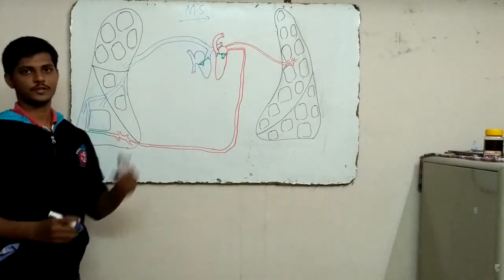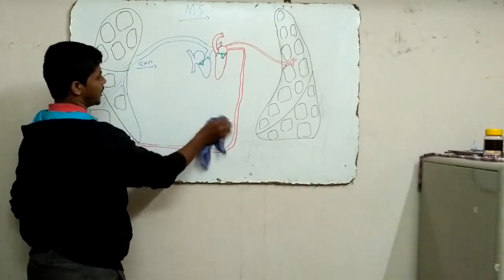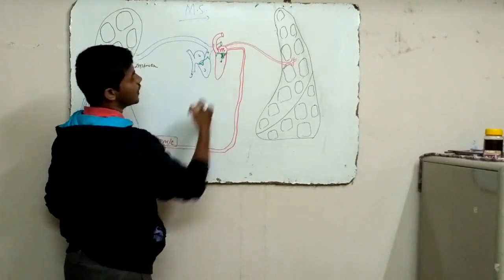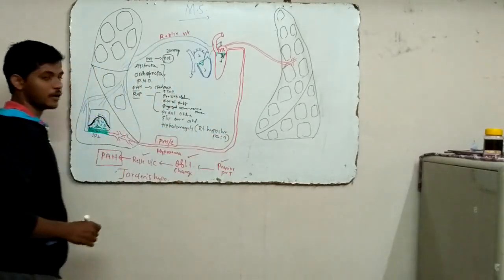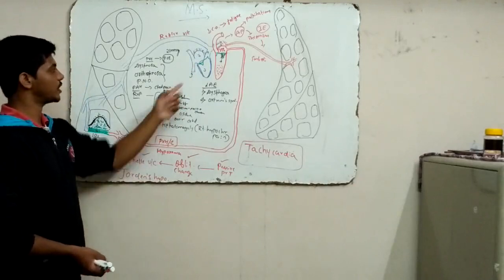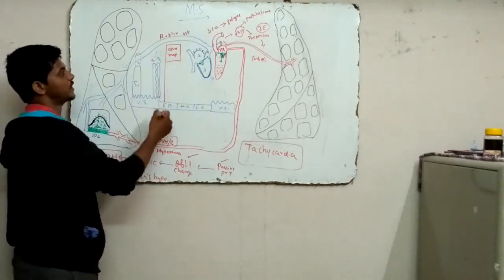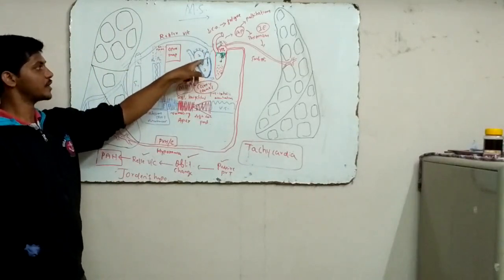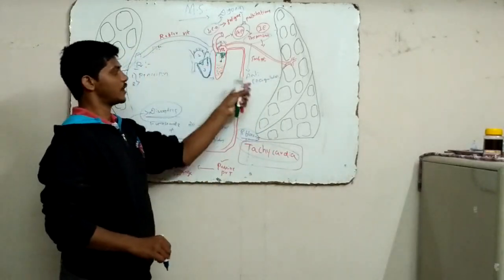Mitral stenosis - Definition, causes, clinical features with pathophysiologic basis, management